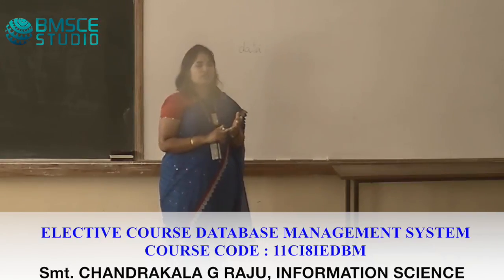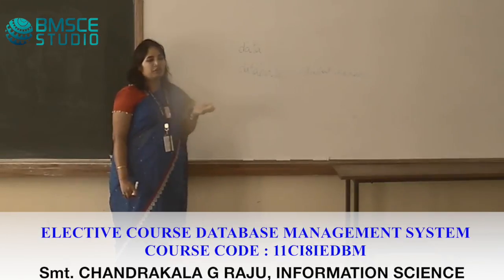Smt CHANDRAKALA G RAJU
11CI8IEDBM DATABASE MANAGEMENT SYSTEM